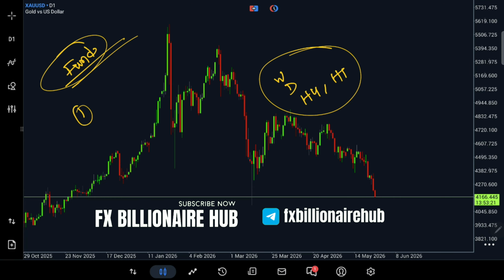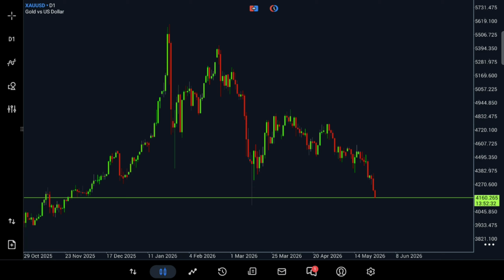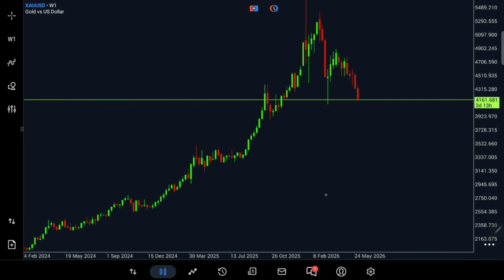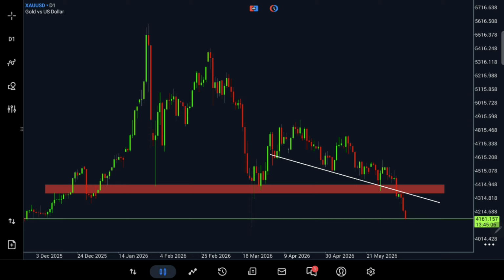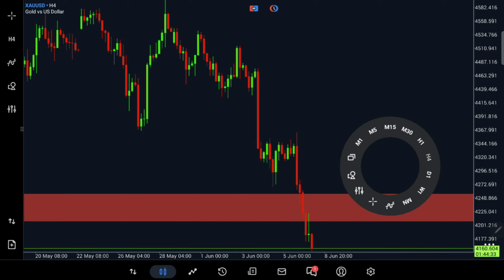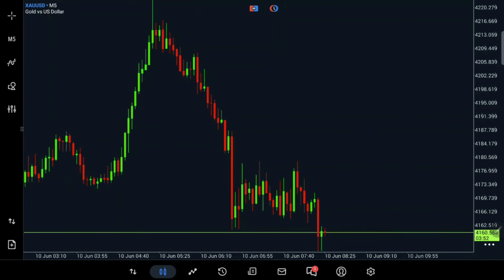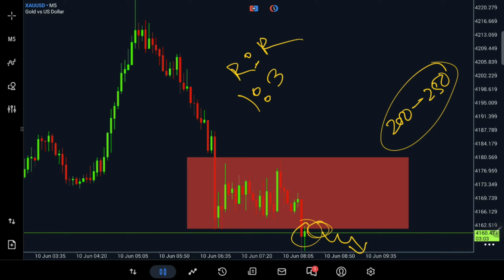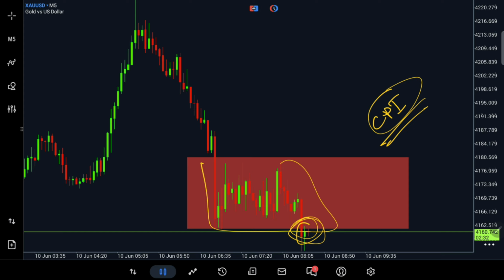GOLD(XAUUSD) Analysis for 10-12 June 2026